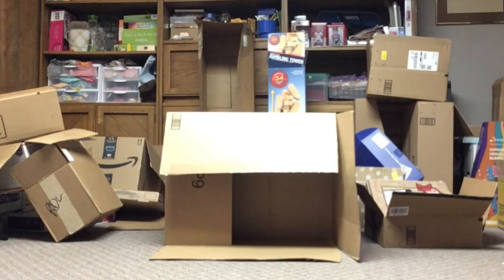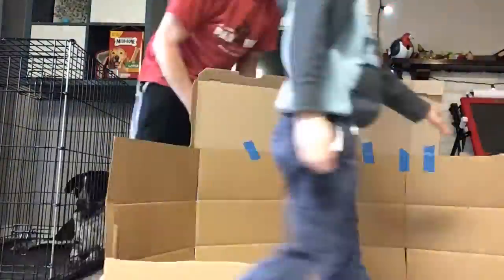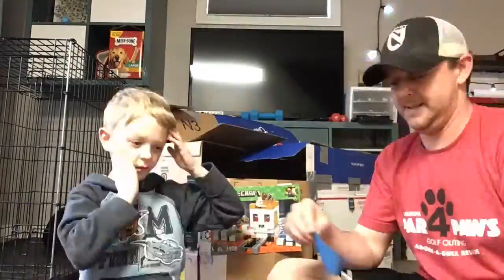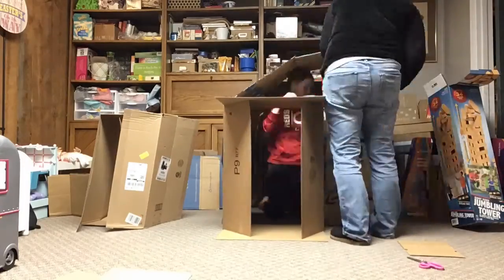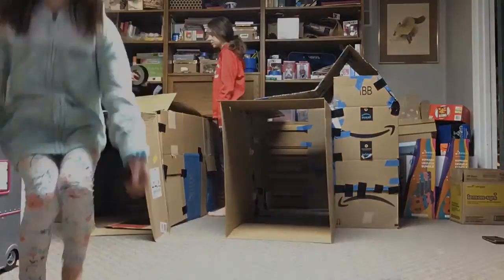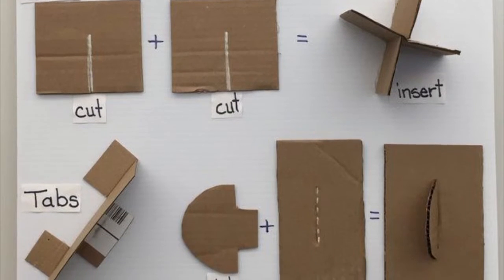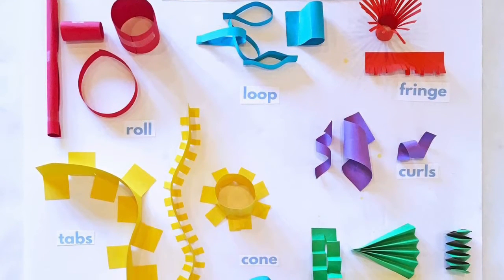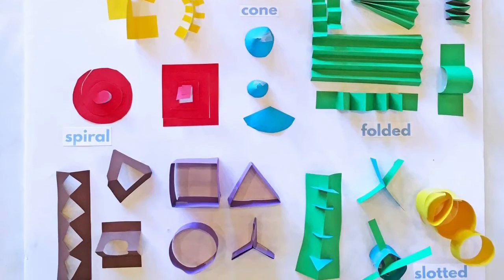Media lesson April 20